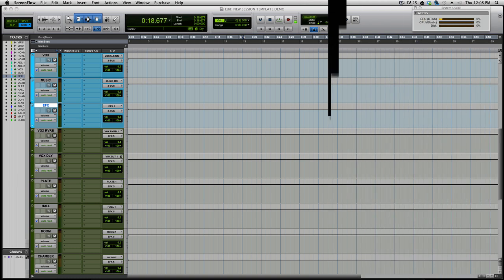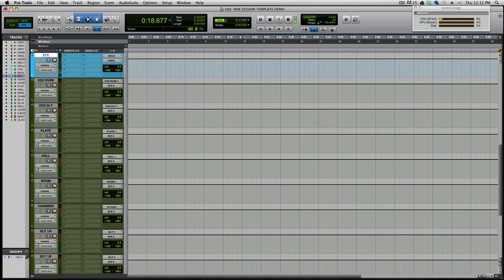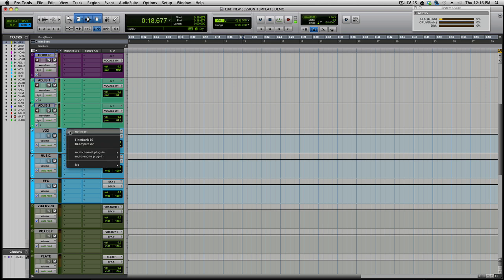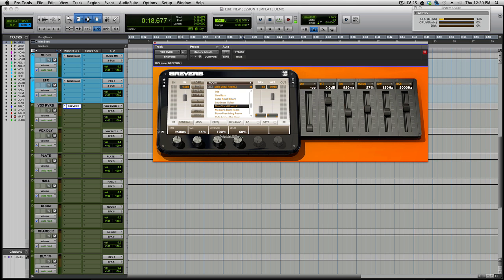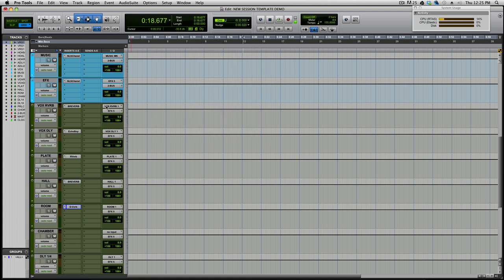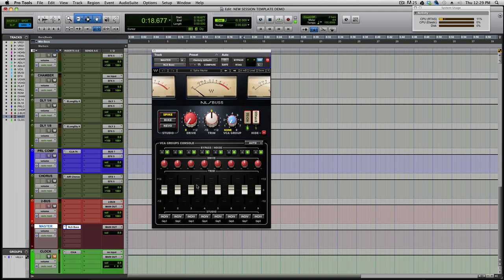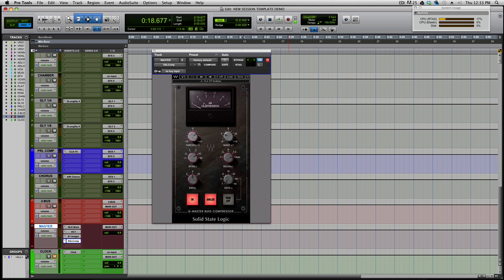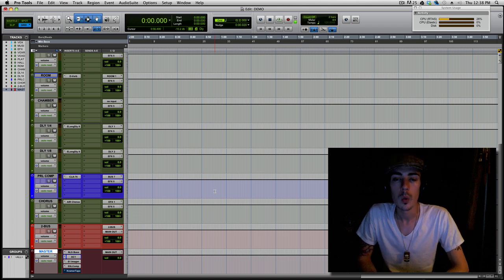Mixing Rap in Pro Tools (Session Templates: Your Questions)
Mixing & Recording Rap and Hip Hop in Pro Tools. Answering your questions about Creating Session Templates. ADDITION: Basic plugins and settings explained.
Hosted by Nick A Battistone, an industry experienced Producer, Mixer, and Engineer. Nick has a DVD Tutorial Series and a Book on Recording and Mixing Audio coming out later this year!

NOTE: I will be posting a Dropbox Folder soon with my own Custom Presets for all of the major plugins available for Pro Tools, with Rap & Hip Hop settings. A Great starting point for any Rap/Pop/Hip Hop/R&B Artist, Producer, or Engineer.